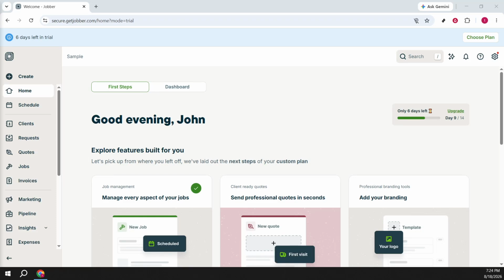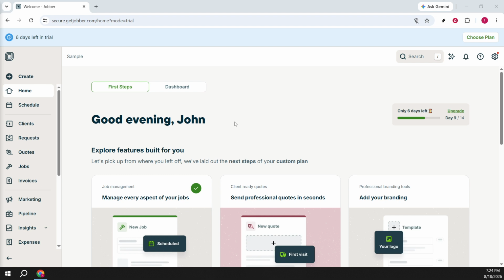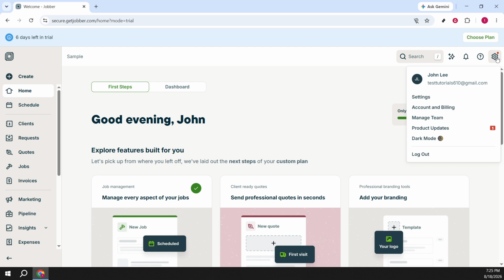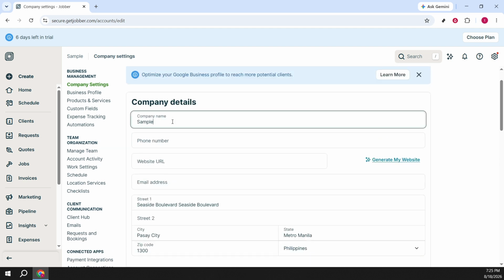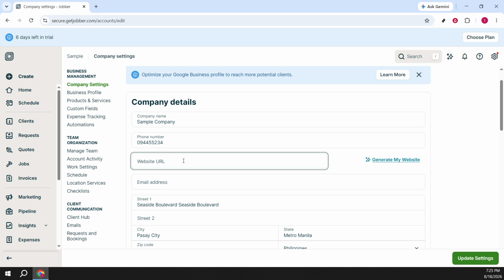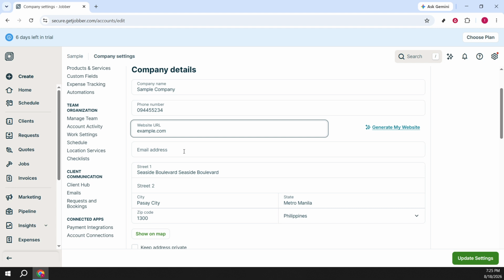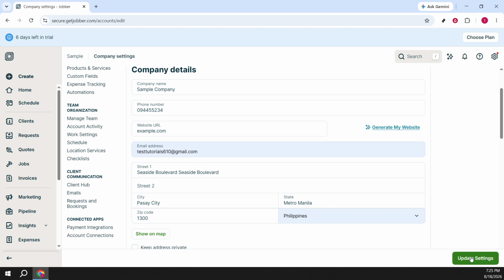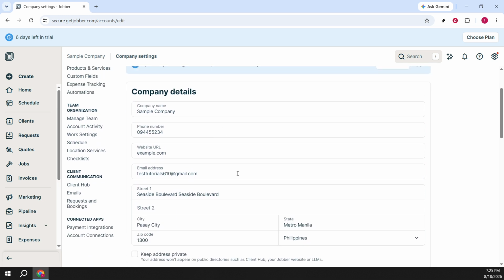How To Set Up Emails And Text In Jobber Desktop [2026 Guide]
How To Set Up Emails And Text In Jobber Desktop

👉 Try Jobber FREE and save up to 40% on your first 3 months